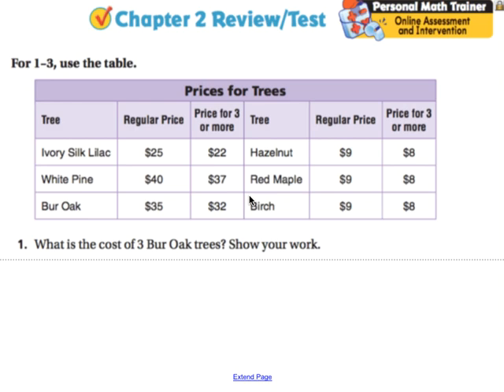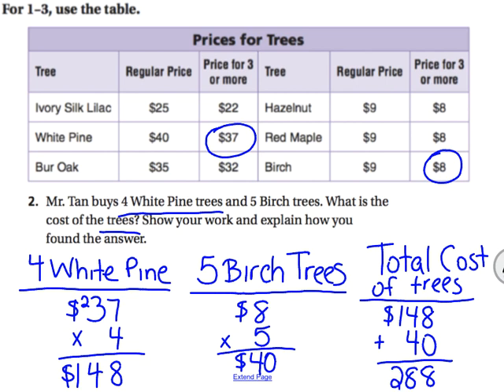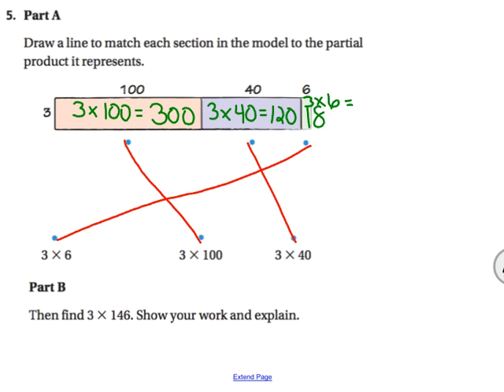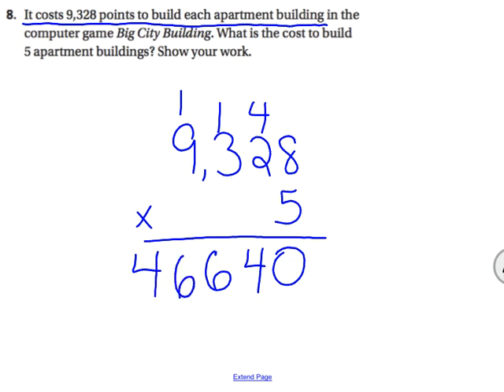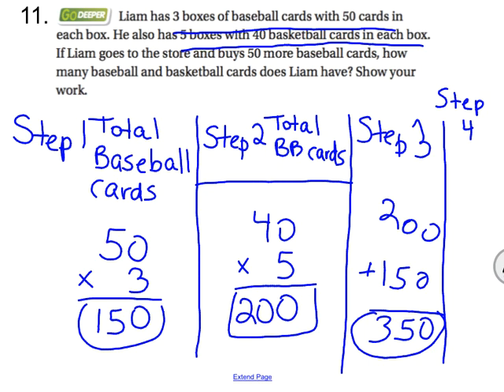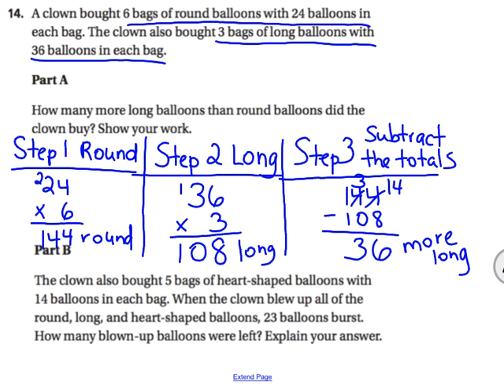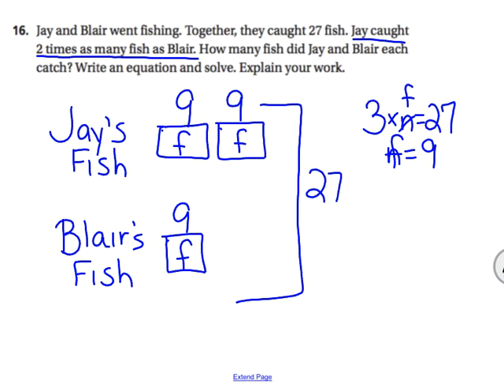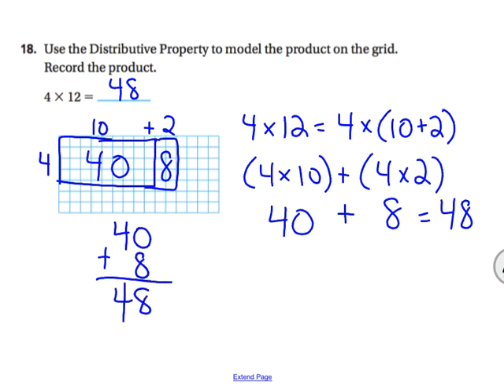Mrs. Jacobs GOMath! Grade 4: Chapter 2 Review (4.OA.1; 4.OA.2, 4.OA.3; 4.NBT.5)